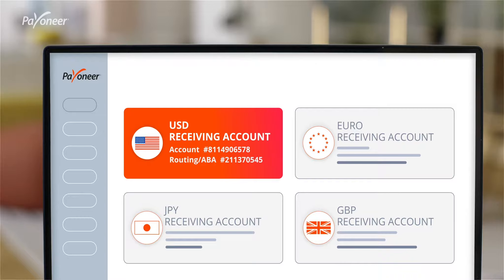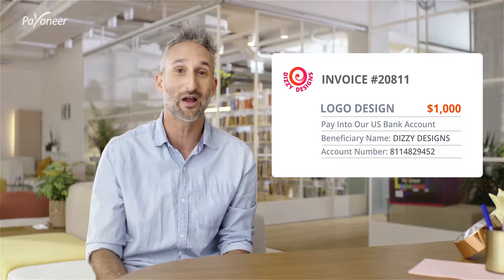Payoneer Product Videos: Receiving account - by Space Cat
A Space Cat production for Payoneer

Special thanks to Jonny Steel, Ari Kohn, and the Payoneer team

Concept and direction: Liat Yoffe
Scripts: Michael Nirgad Guy
Design: Yaelza
Motion: Shimi Cohen
Editing: Erez Markovich
Color: Gal Primak Nagari
Soundmix: Boaz Bachrach
Production: Michal Sznicer Rapp
DOP: Alexey Antonovsky
DOP Assistant: Or Viner
Soundman: Elad Dovorchin
Teleprompter: Itamar Goldman
Production assistants: Zik Viner, Roy Shtaim
Makeup: Noy Tanami
Gear rental: Movie mobile
Space Cat office: Lir Abergil